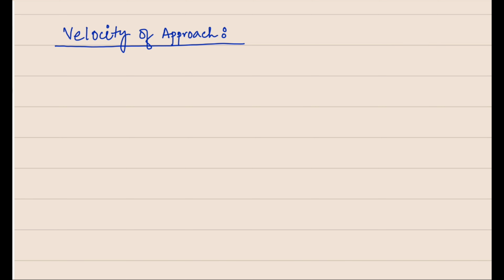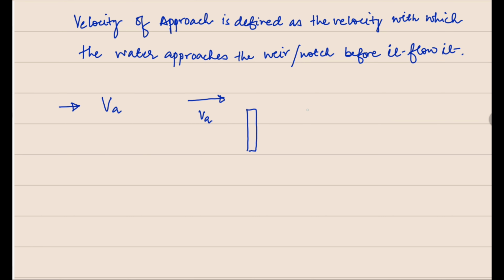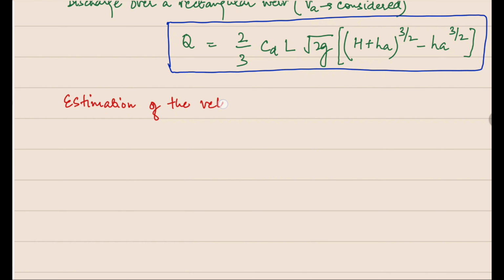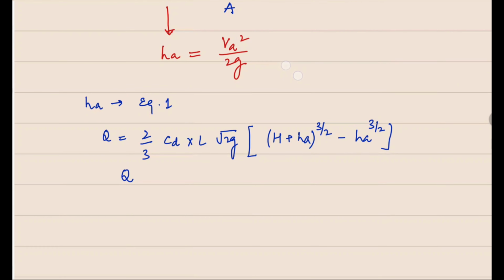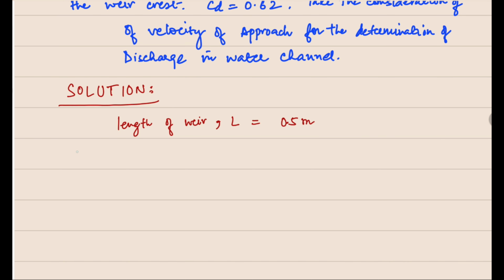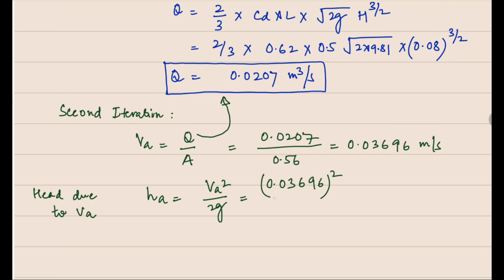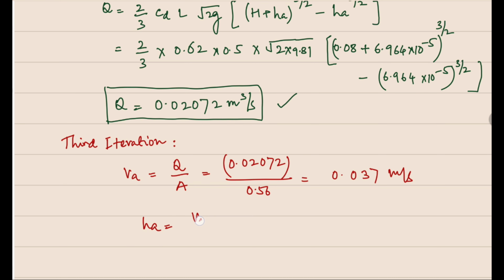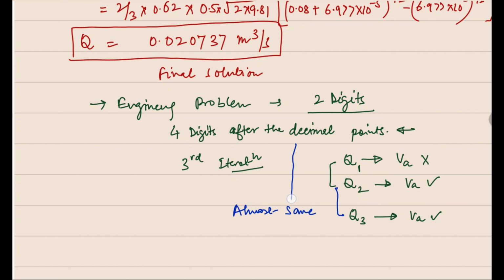Velocity of approach| Concept and Numerical Problems | Notches and Weirs| MMMUT Gorakhpur